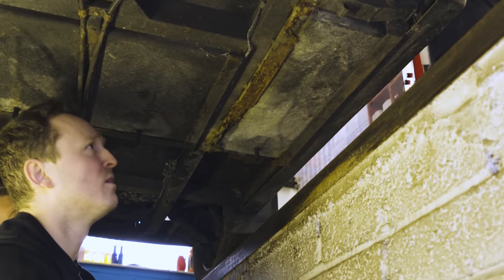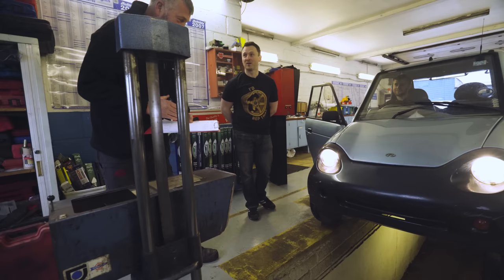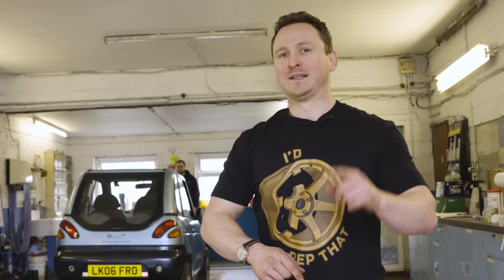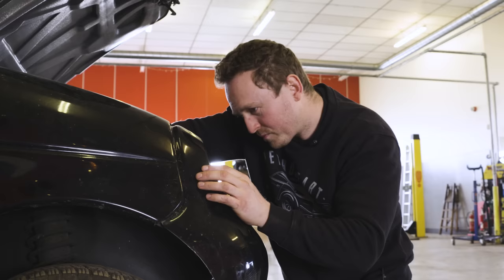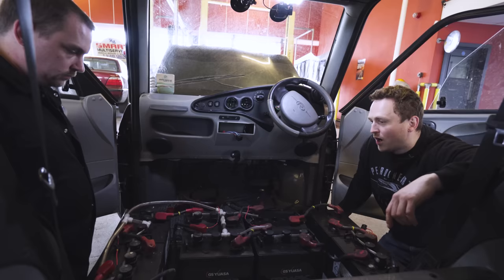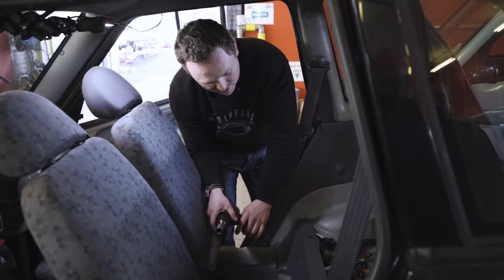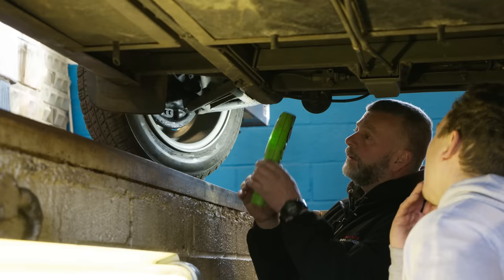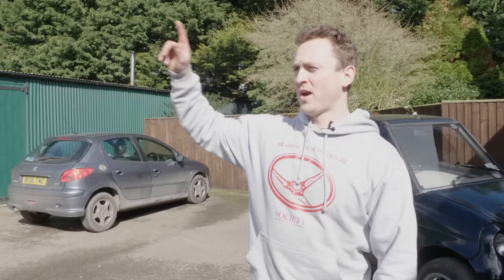Can We Get Our £400 G-Wiz Road Legal?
We take our G-Wiz for an MOT to find out what work needs doing to get it road legal. it's not good news!

Filler cap DIY tutorial:
1) Locate filler cap
2) Remove filler cap
3) Buy a second G-Wiz
4) Locate filler cap
5) Remove filler cap
6) Replace filler cap